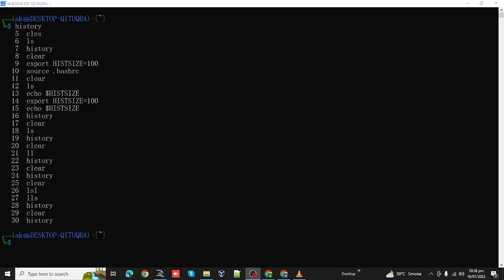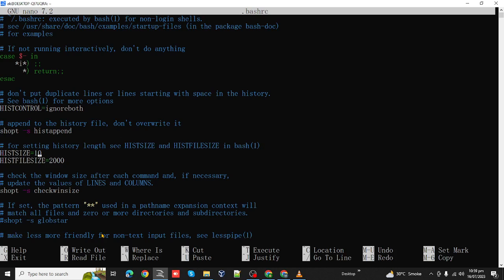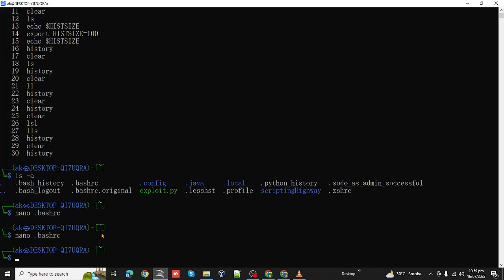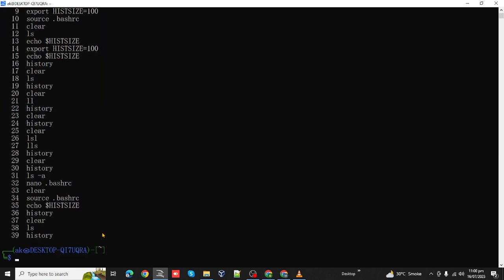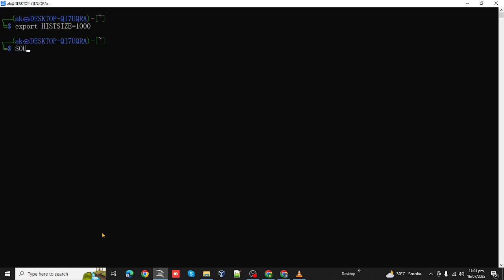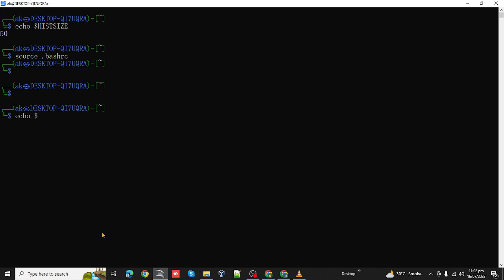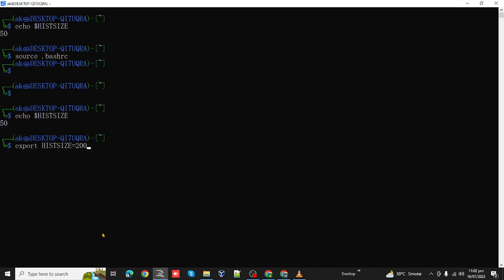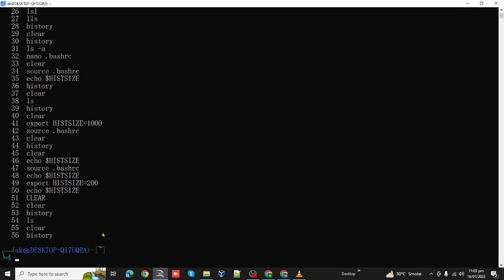Top basics commands in Linux for beginners